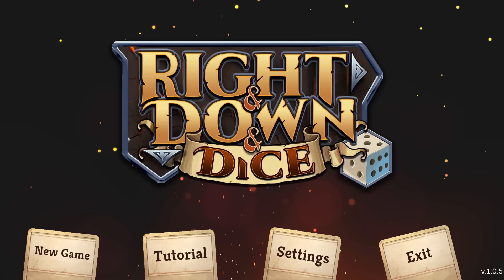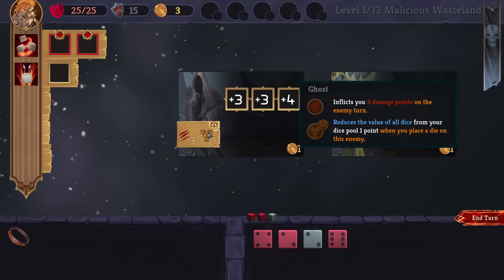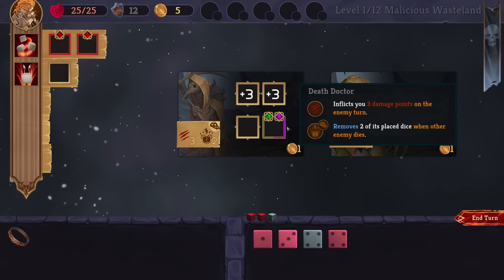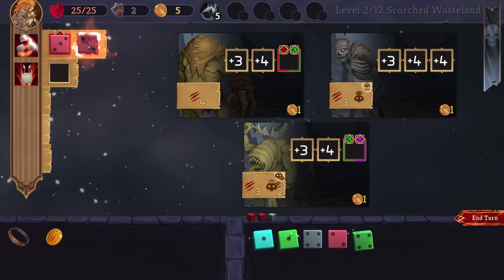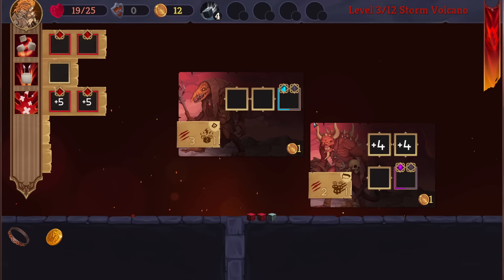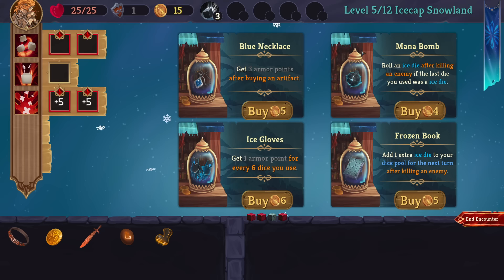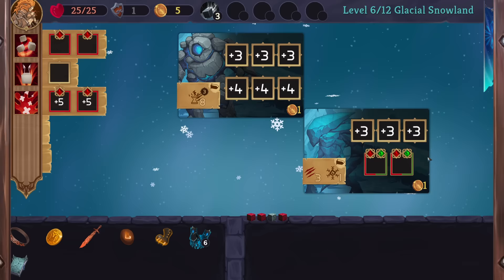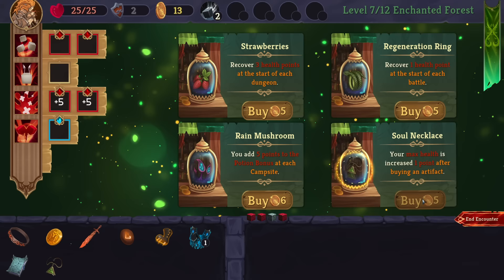New Minimalist Dice-Based Strategy Roguelike! | Let's Try Right & Down & Dice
Explore randomly generated card dungeons where you can only move Right and Down, use Dice to defeat mighty enemies, gather powerful artifacts, and learn new abilities! Will you be able to escape from the dungeon?